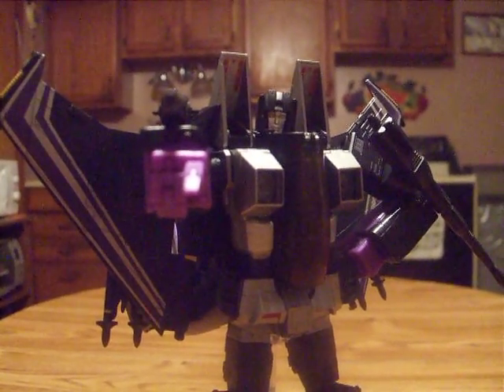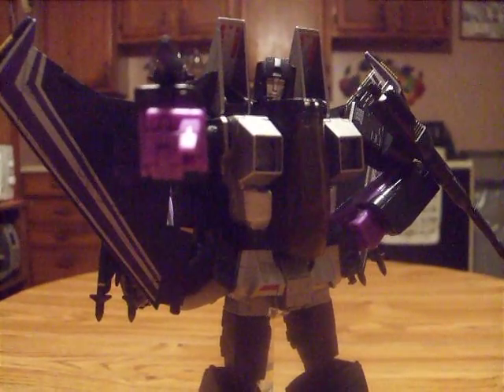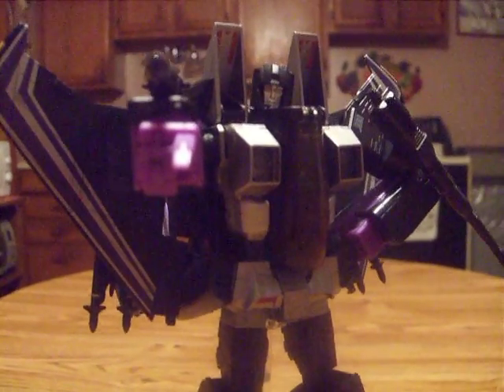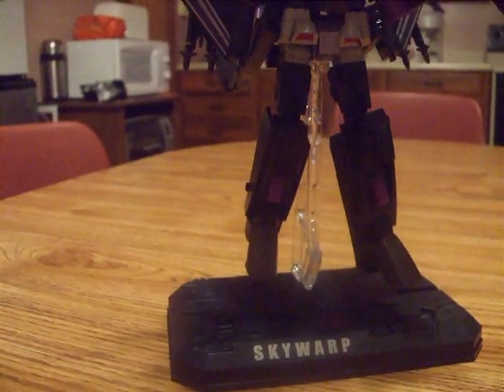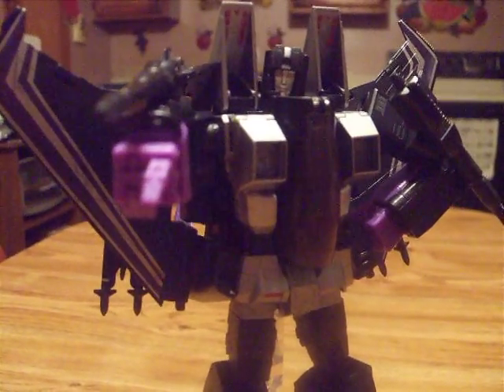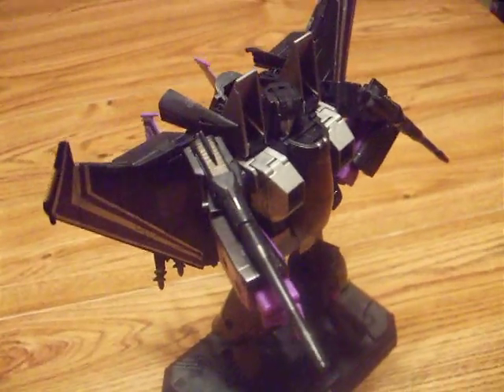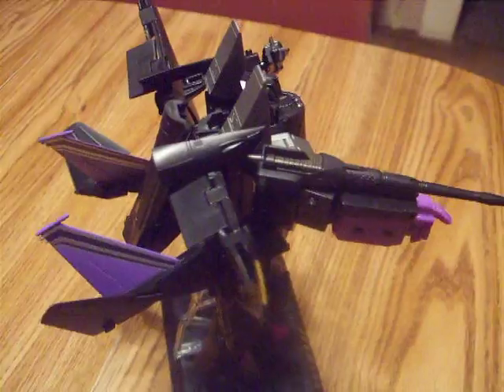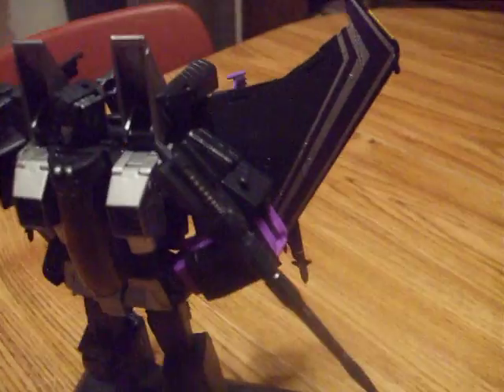Masterpiece: Skywarp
This is just a little video of my new Masterpiece: Skywarp. Enjoy.